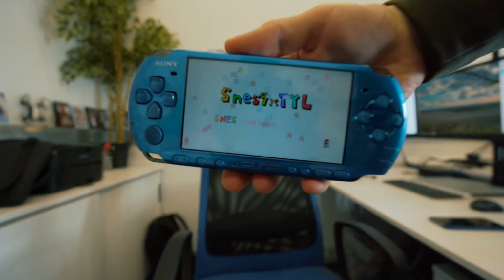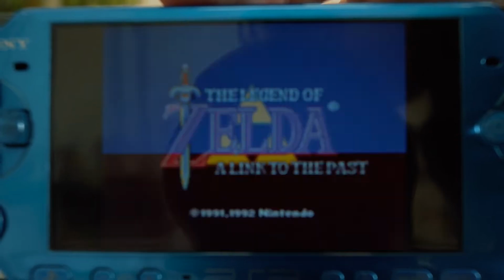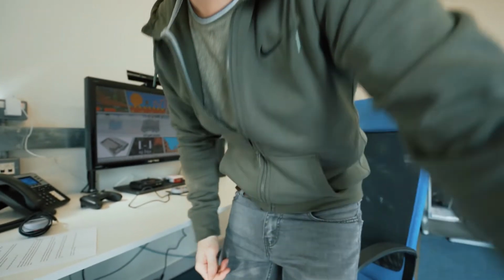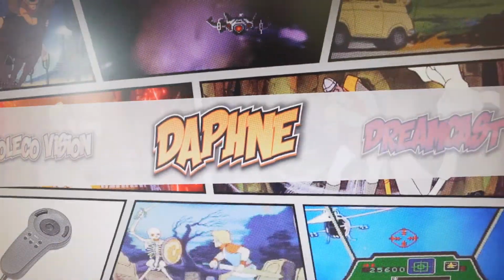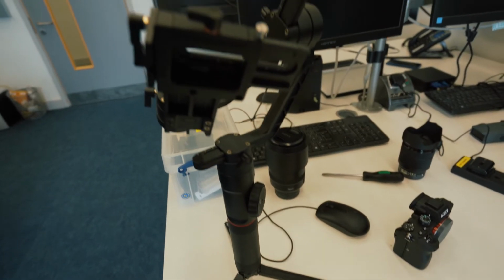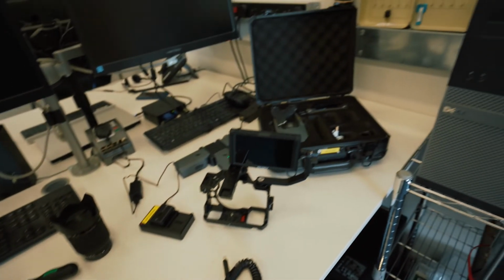Reliving my youth with retro games via RetroPie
I miss school and I miss after school playing all the old retro games that I was never any good at! In this video I take a look at how I can  play them now anytime i like :-)

Rhode Video Mic Compact
Rhode Filmmaker Kit

DJI Mavic Air
DJI Osmo Pocket

Motorised Slider
External Monitor

My name is Scott and I run at IT/Web Business and as a form of stress relief I make videos about my life and what I get up to. Sometimes I will even put on basic reviews of the ‘things’ I use I my video or what I like. My videos are random, fun and light hearted so check them out!